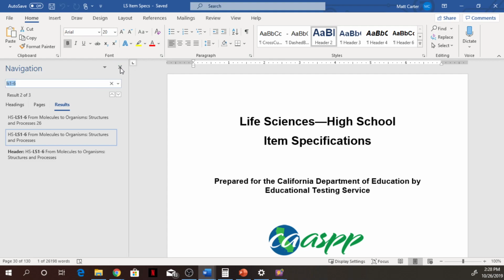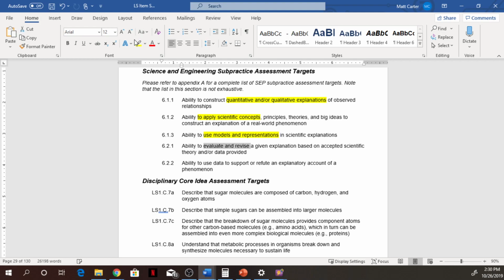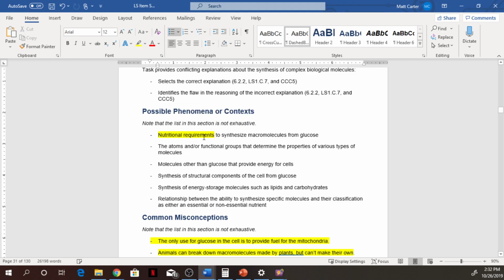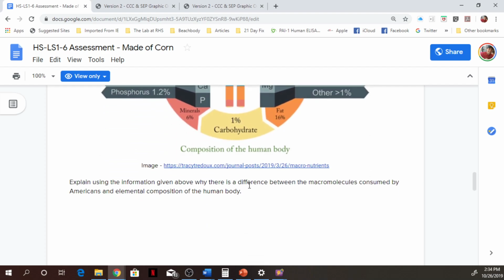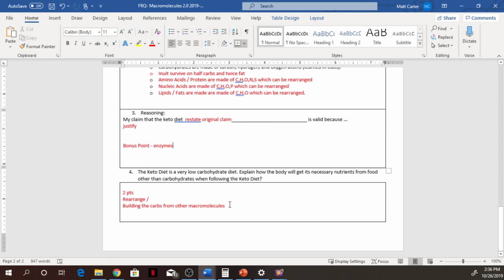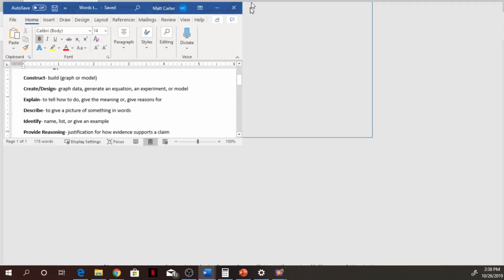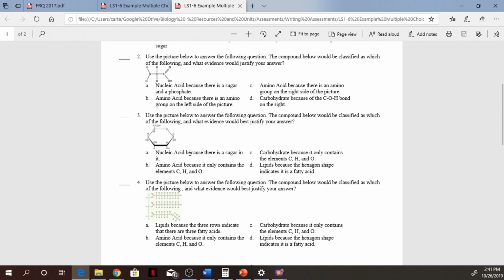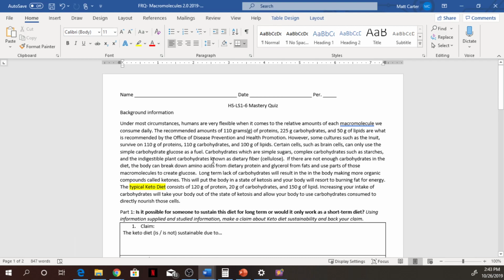NGSS Assessment Design: HS-LS1-6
NGSS Assessment Design LS1-6
Resources in video
Personal Documents
MC LS1-6 Test Example:
FRQ LS1-6 Test Example:
Wonder of Science